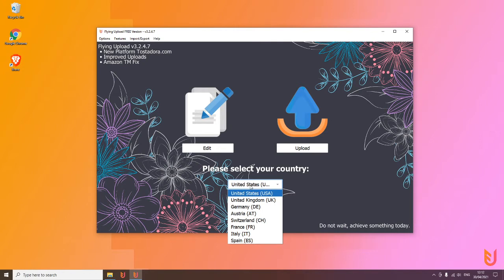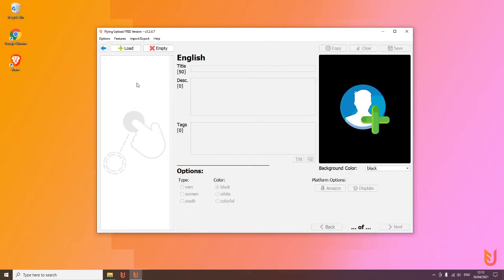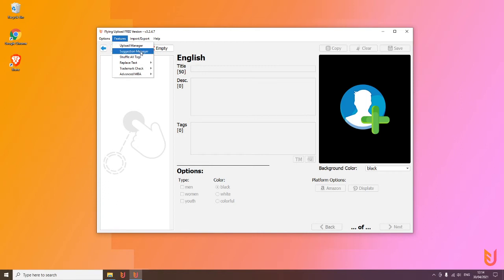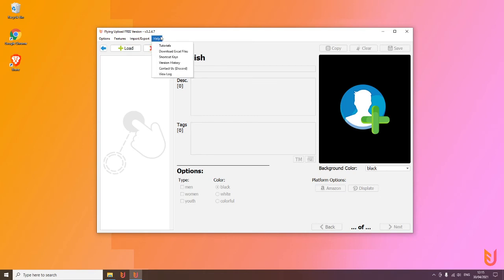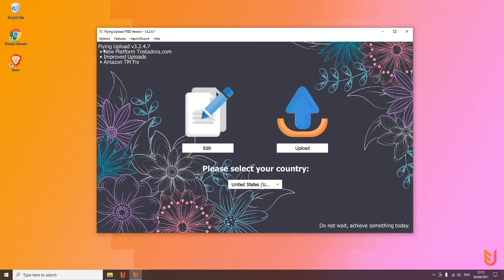FREE Version Flying Upload - Tutorial #2 Overview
Here is a general overview, what FU can do for you :)!

There are also a lot of features like a trademark check, translation, scaling keyword manager and much more that make your life even easier!💬

No matter if beginner or on the road to a POD pro, with Flying Upload you optimize your work, make it more efficient and you save a lot of time and nerves :-).